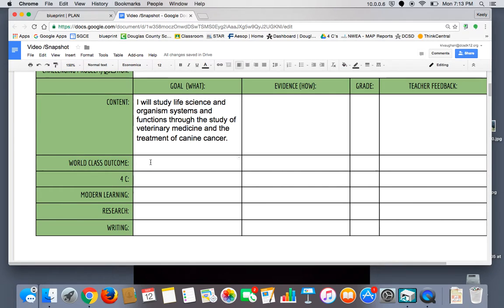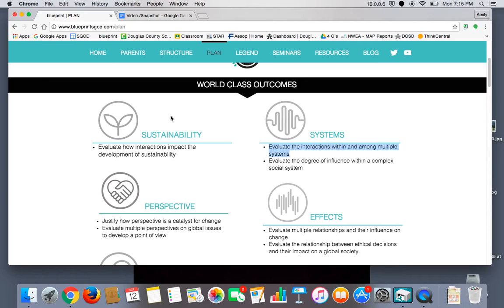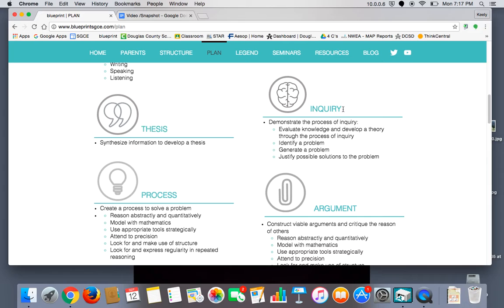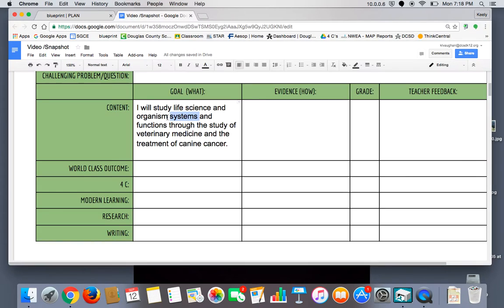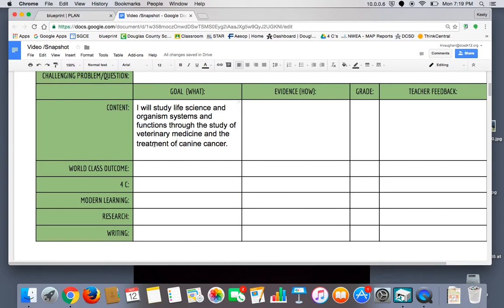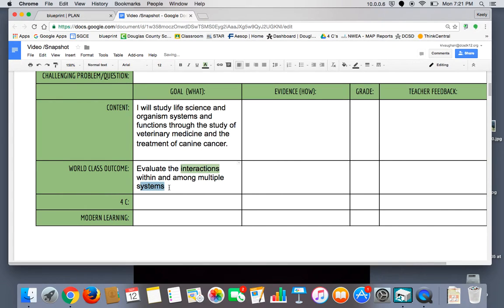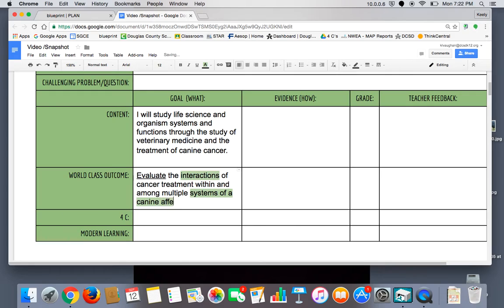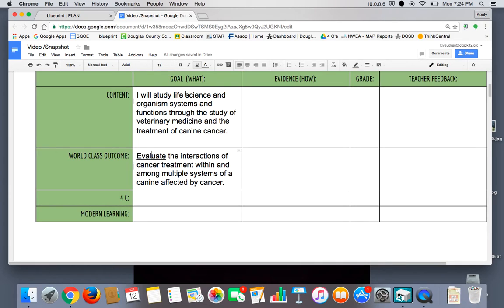Writing a World Class Outcome goal